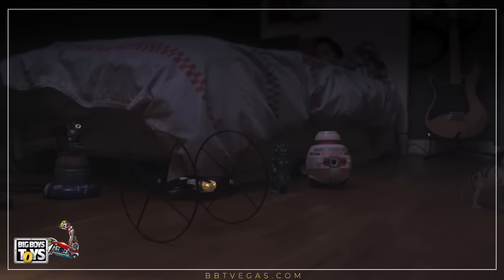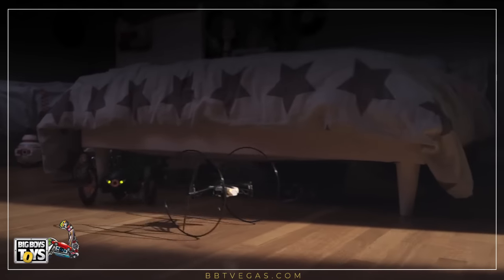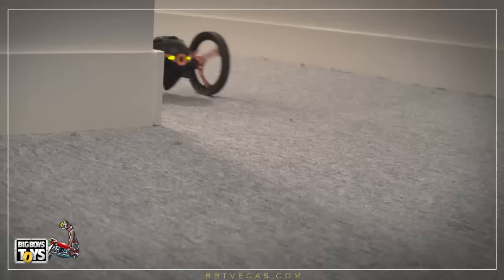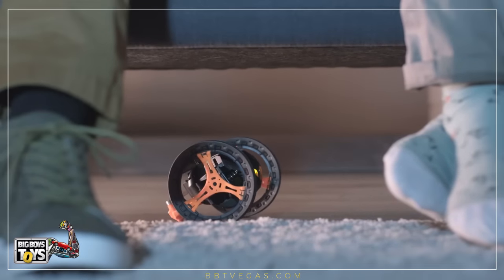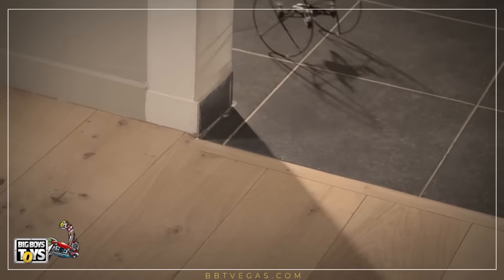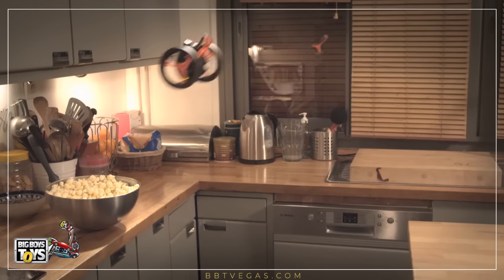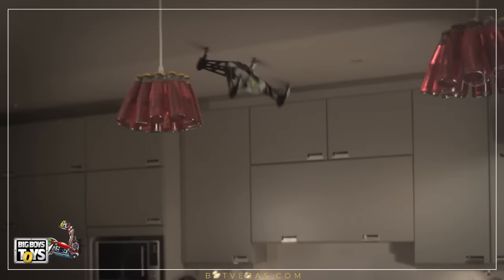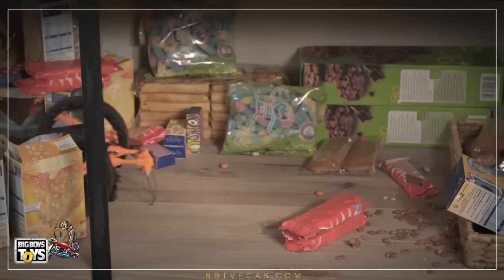A Jumping race drone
MiniDrone jumps over 75cm high or wide on demand and always lands back on its wheels; Equipped with a wide angle camera that streams live immersive views onto the piloting screen; The FreeFlight 3 app offers intuitive control from your Smartphone or Tablet via Wi-Fi; Swipe screen for perfect turns and tap buttons for acrobatics like spins or jumps; Parrot Lithium Polymer battery lasts up to 20 minutes and recharges in 1 hour.
Be there.